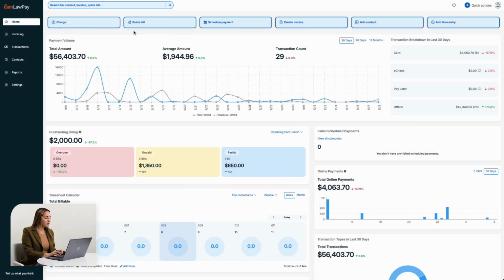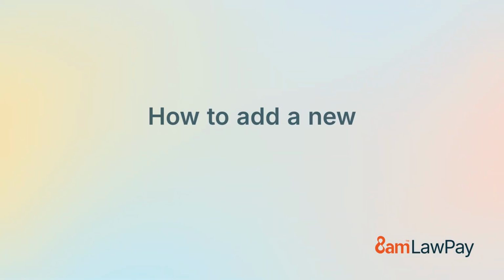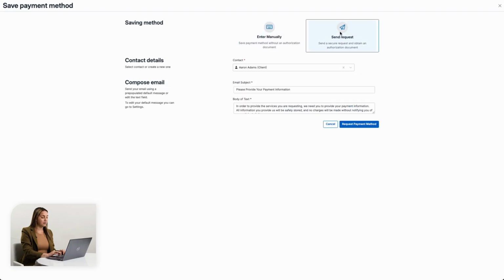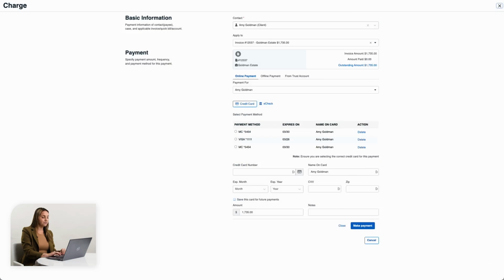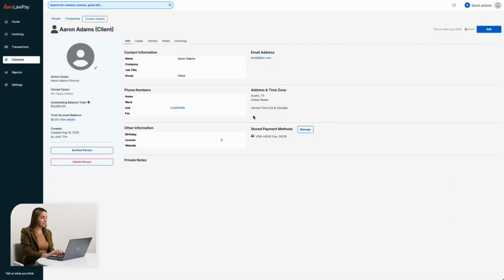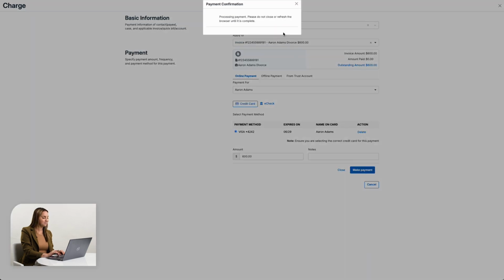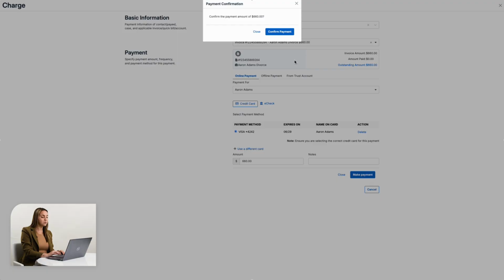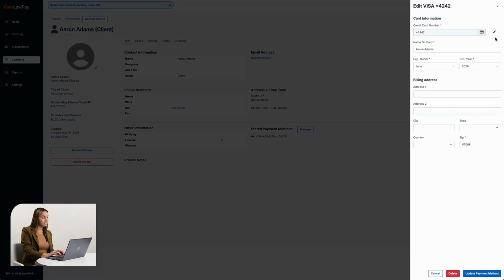How to securely manage client information using 8am™ LawPay stored payments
Learn how to use 8am™ LawPay’s stored payment method feature to securely save and manage client payment information—all in just a few clicks.

Why Lawyers Choose 8am™ LawPay:
With 8am™ LawPay, attorneys can streamline the payment process, ensuring convenience and ease for both themselves and their clients. 8am™ LawPay is available through all 50 state bars and the ABA Advantage Program as a vetted and recommended billing and payment solution for the legal industry.